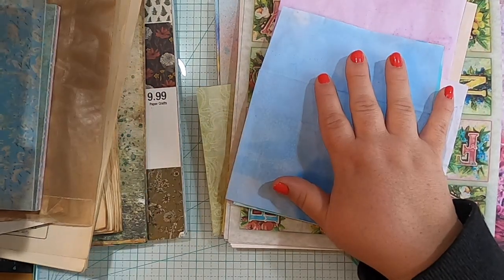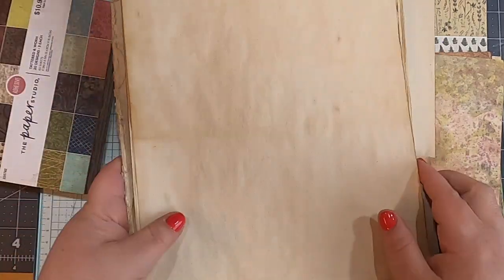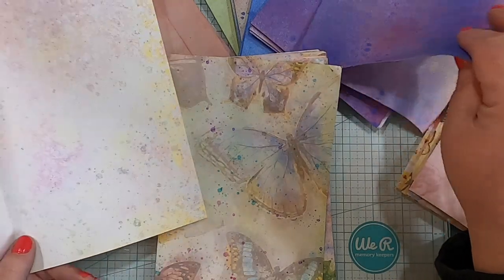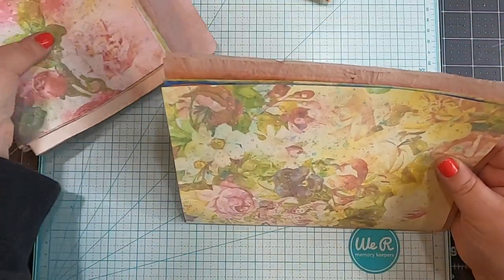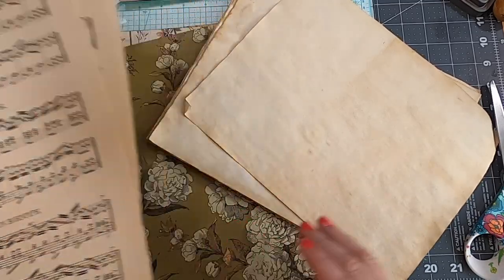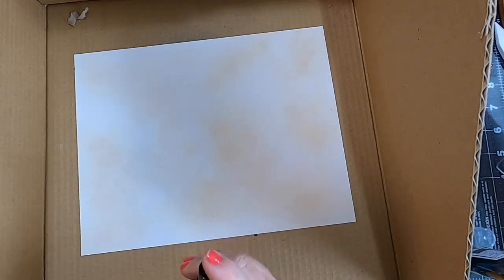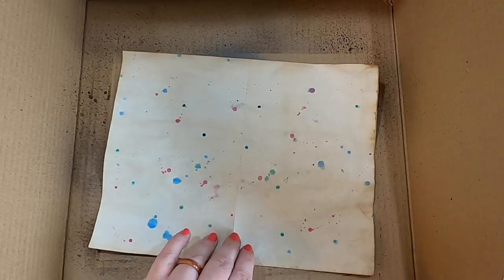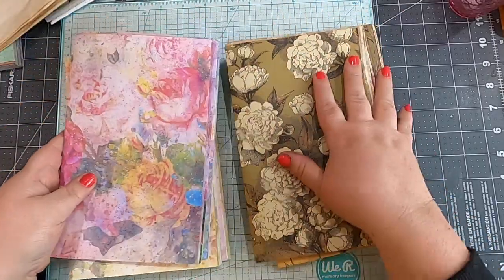Putting Together Signatures - Watercolor Flowers Journal Start to finish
Thanks Again!
God Bless!!!